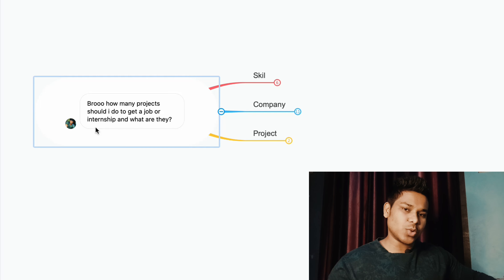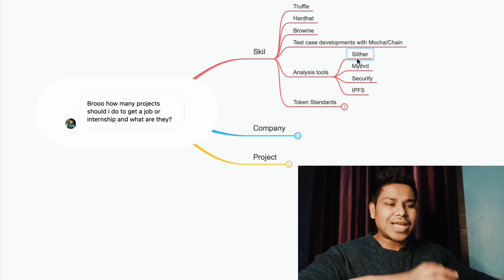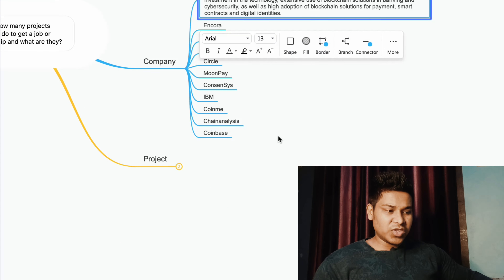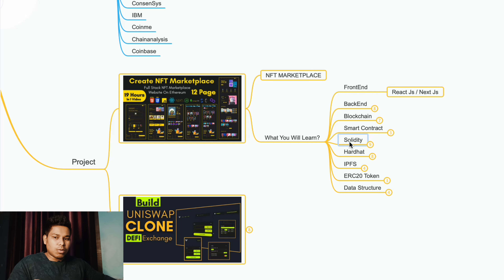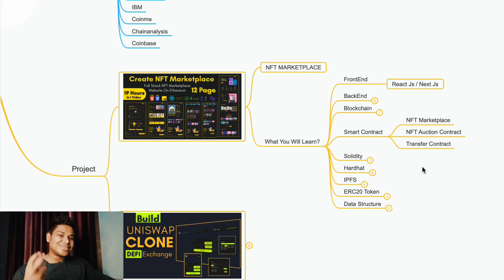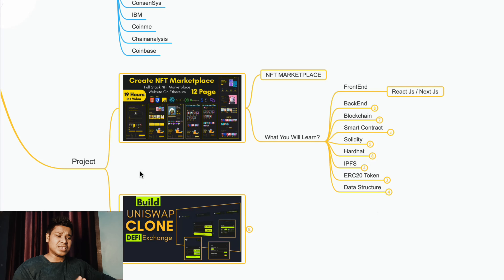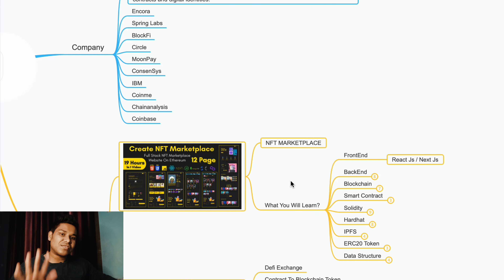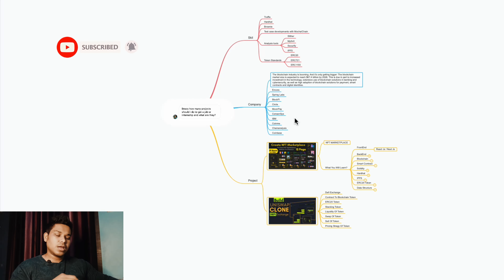Ultimate Roadmap to Becoming a Blockchain Developer: From Beginner to Expert [2023 Update]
Ultimate Roadmap to Becoming a Blockchain Developer

The Ultimate Roadmap to Becoming a Blockchain Developer is a comprehensive guide that outlines the steps one can take to become a blockchain developer. Here's a general overview of what the roadmap might include:

Learn the basics of blockchain technology: This involves understanding the core concepts of blockchain technology, such as decentralized networks, cryptography, smart contracts, and consensus algorithms.

Choose a blockchain platform: Blockchain technology has various platforms, each with its own advantages and disadvantages. The roadmap should help individuals to choose a blockchain platform that aligns with their goals and skill set.

Gain programming skills: Since blockchain development involves coding, it's essential to have programming skills in languages like Solidity, JavaScript, Python, and C++.

Learn how to build blockchain applications: Once individuals have gained a solid foundation in programming and blockchain technology, they can start building blockchain applications such as decentralized applications (dApps), smart contracts, and cryptocurrencies.

Join the blockchain community: Joining the blockchain community is essential to learn more about the latest trends, best practices, and networking with like-minded individuals.

Overall, the Ultimate Roadmap to Becoming a Blockchain Developer should be a step-by-step guide that helps individuals become proficient in blockchain technology, programming, and building blockchain applications.

Workout Video: